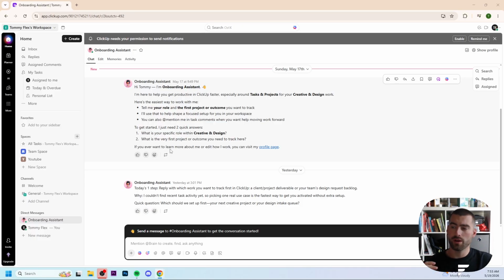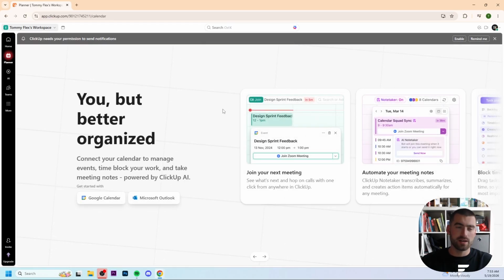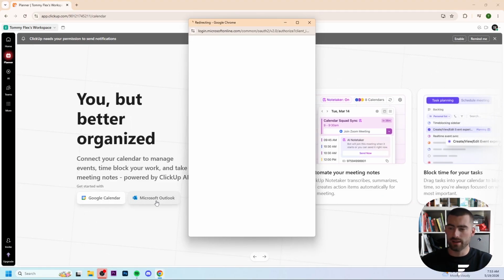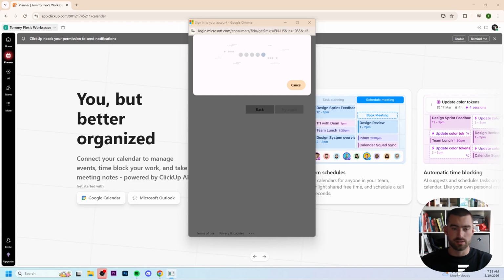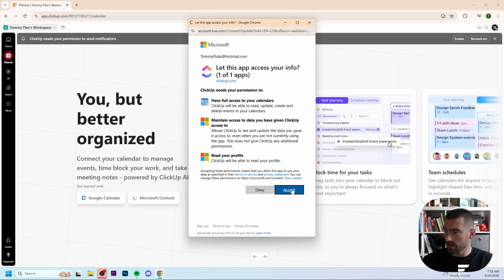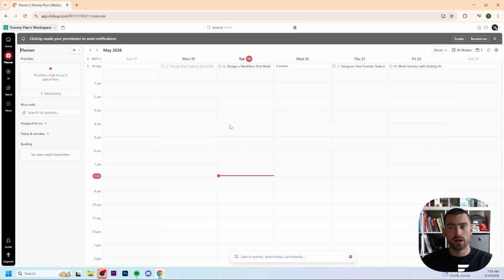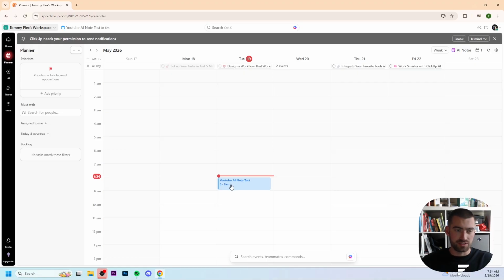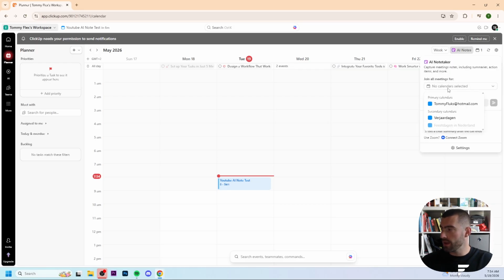How to Use Ai NOTE TAKER in ClickUp (Easy Guide 2026)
How to Use AI NOTE TAKER in ClickUp (Easy Guide 2026) – tired of manually writing down meeting notes and want to let artificial intelligence handle it all for you inside ClickUp in 2026? This step-by-step tutorial shows you exactly how to activate and use the AI Note Taker feature in ClickUp, automatically capture key discussion points, generate meeting summaries, and turn your notes into actionable tasks without lifting a finger. Everything you need to streamline your meeting workflow and never miss an important detail again — all covered in one simple guide. Start using the AI Note Taker in ClickUp and transform your meetings today!